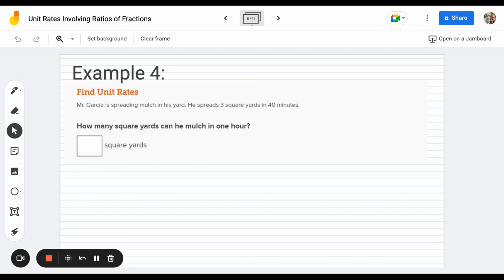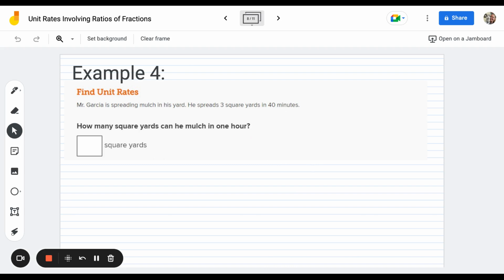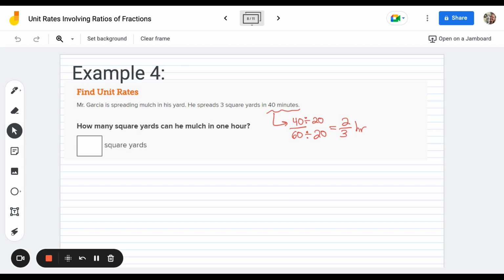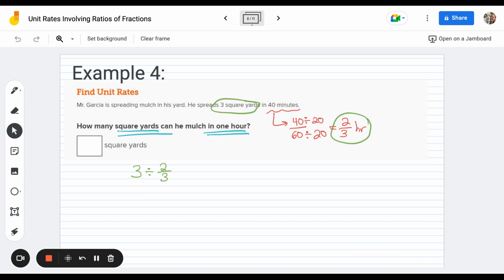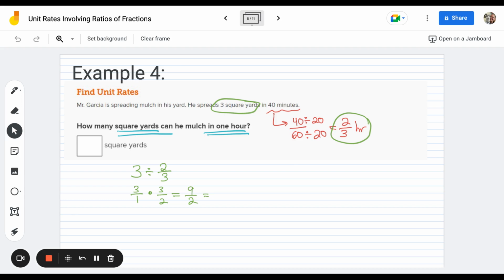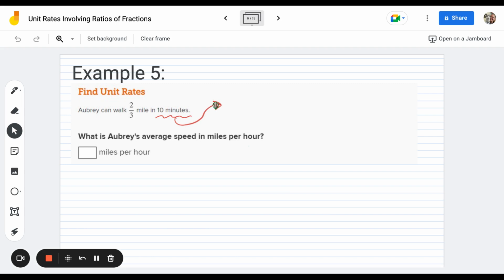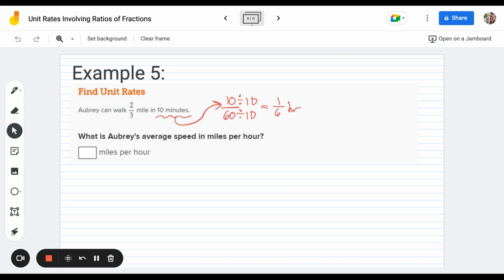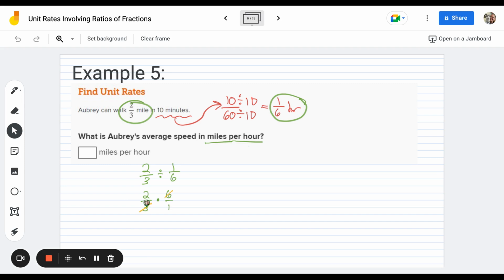Unit Rates Involving Ratios of Fractions, Part 2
In this video, I continue the lesson on unit rates involving ratios of fractions. I present more complicated examples that build on the concepts discussed in Part 1. The examples are from the textbook "Reveal Math," but they can be understood regardless of the textbook used. The video includes two examples that require us to convert units before finding the unit rate.

Chapters:
00:00 Introduction
00:50 Example 1
04:14 Example 2